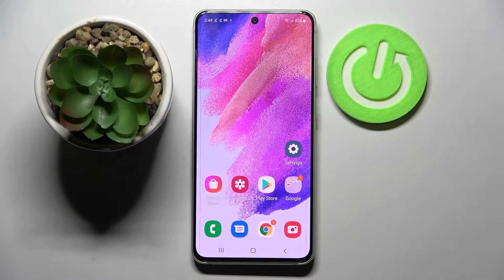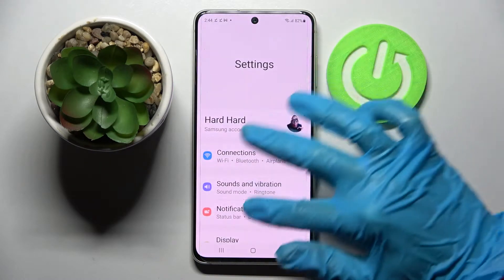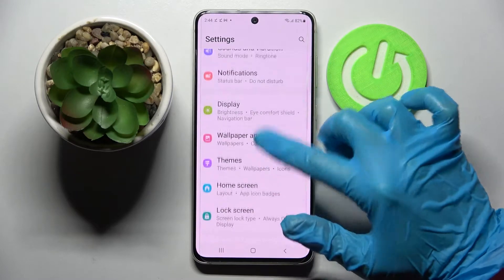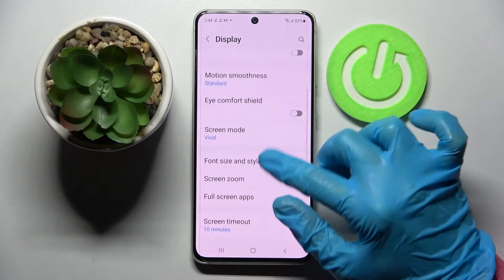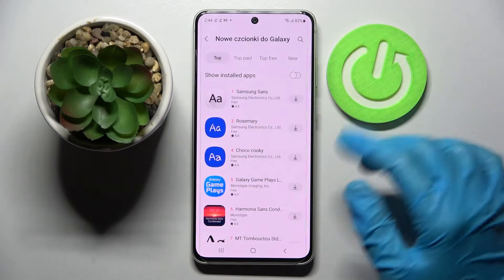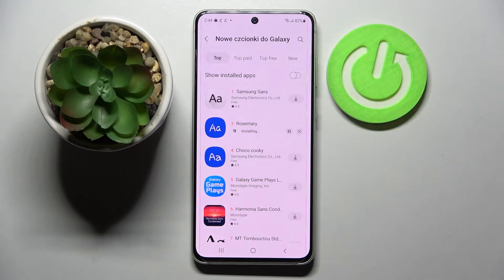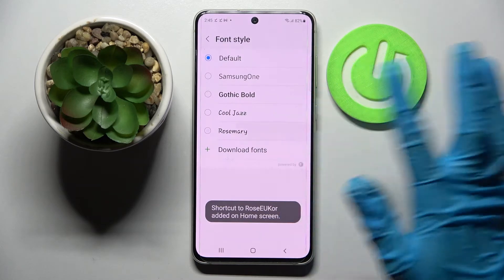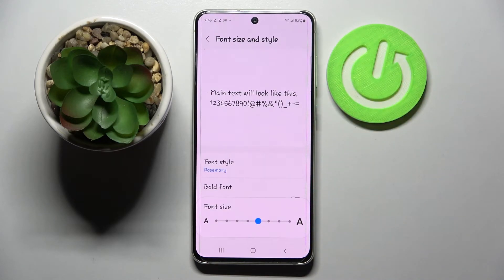How to Install & Apply Rosemary Font on SAMSUNG Galaxy S21 FE – Switch Text Style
Read more info about SAMSUNG Galaxy S21 FE:
Would you like to smoothly download and install Rosemary font on SAMSUNG Galaxy S21 FE? Want to change the font style on your SAMSUNG Galaxy S21 FE? Our tutorial will show you how to update the font on SAMSUNG Galaxy S21 FE smoothly. Learn how to successfully set Rosemary font in your Samsung device. Follow the provided instructions and learn how to access the settings that will allow you to use Rosemary font in SAMSUNG Galaxy S21 FE without a problem. Let’s check out the guide and learn how to set the preferred font style on your Samsung display. Visit our HardReset.info YT channel and find many super useful tutorials for SAMSUNG Galaxy S21 FE.